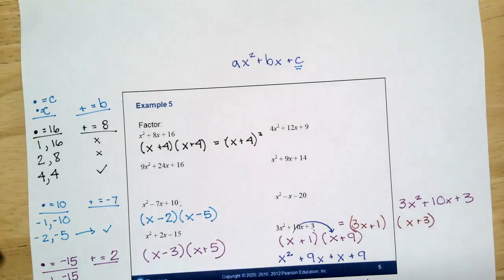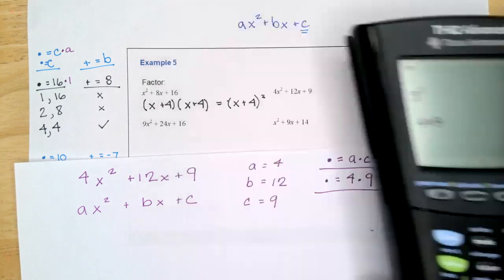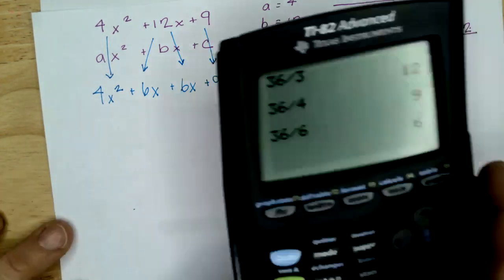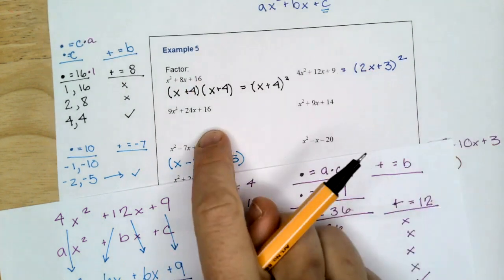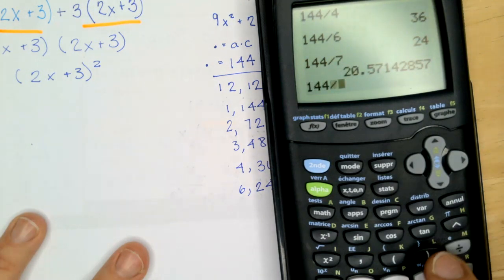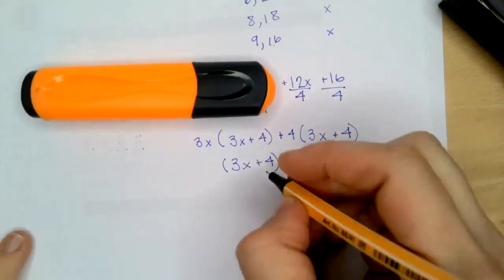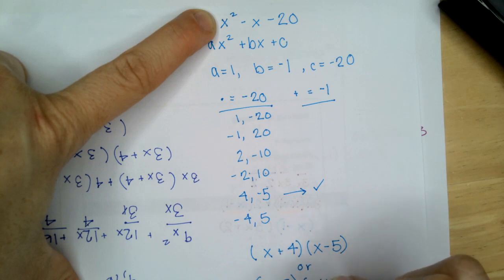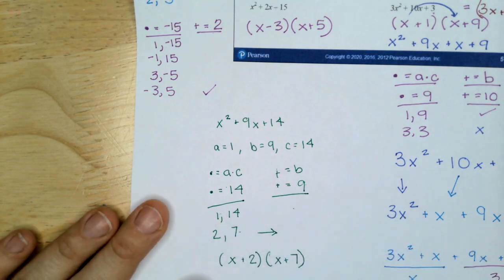end of R.5 notes for Friday, January 27, 2023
final four factoring examples of R.5 notes